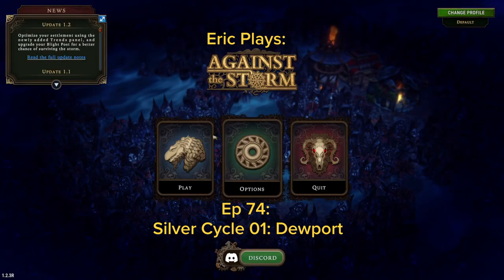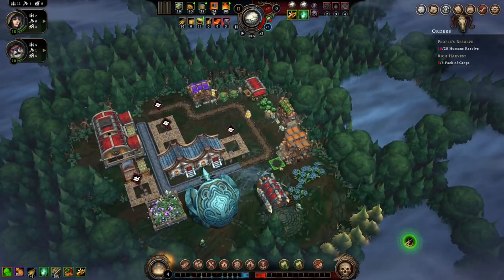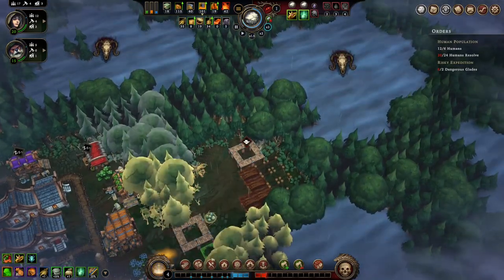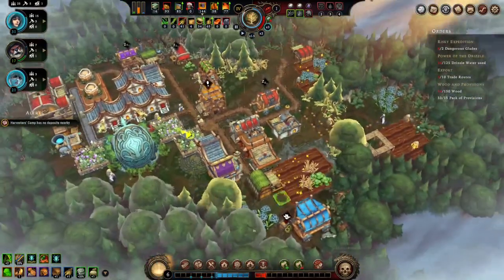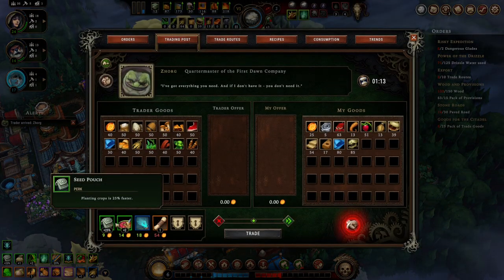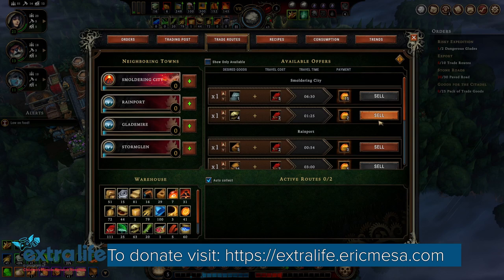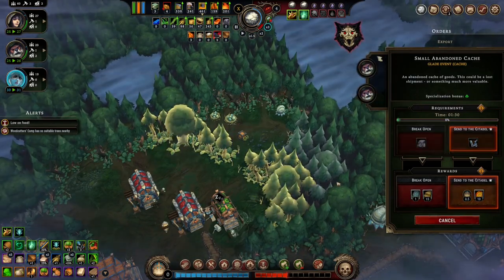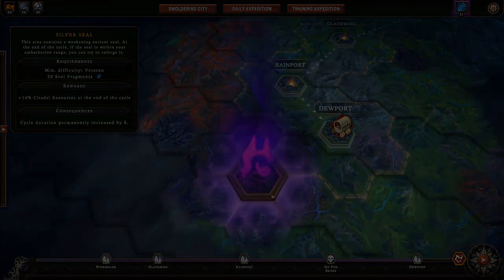extralife Eric Plays Against the Storm Ep 74 - Silver Cycle 01 - Dewport